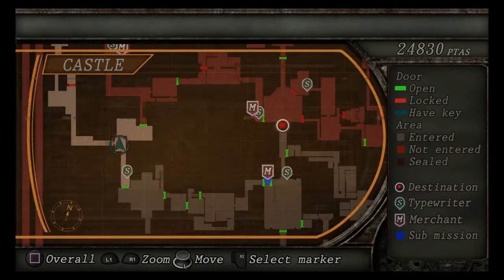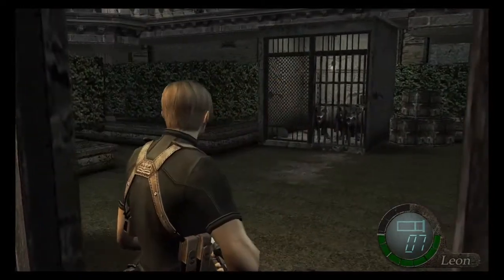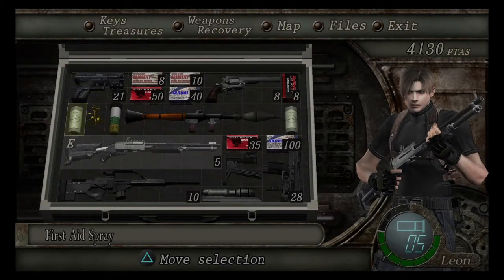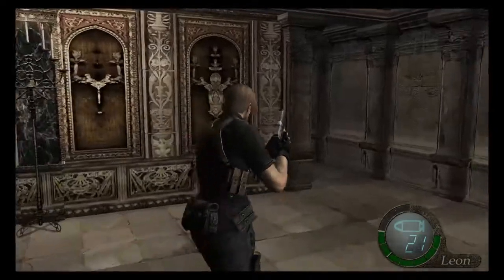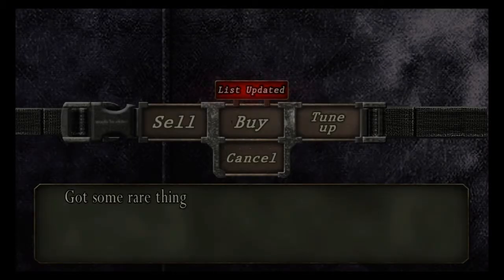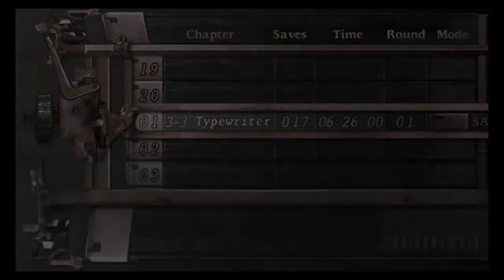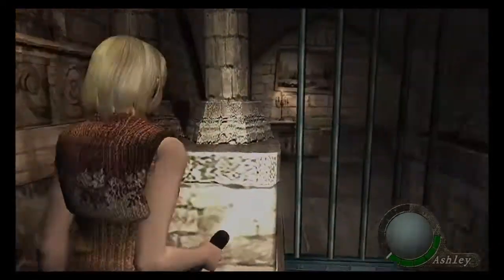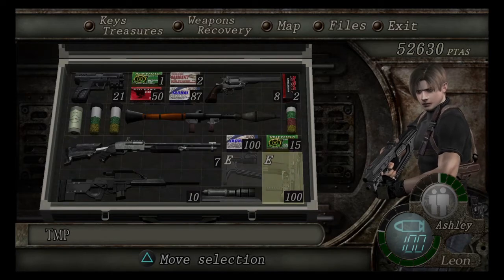Resident Evil 4 Part 7| Trouble With Women